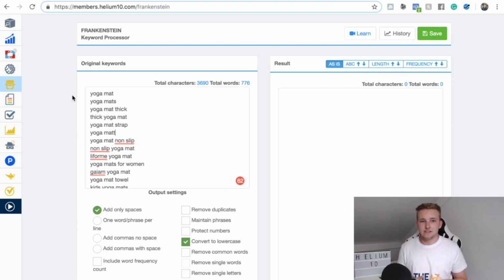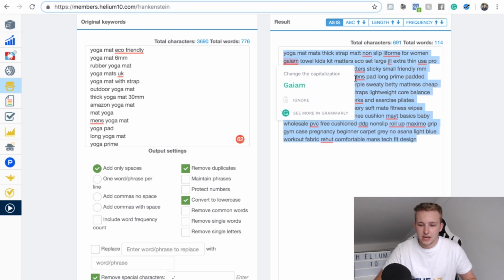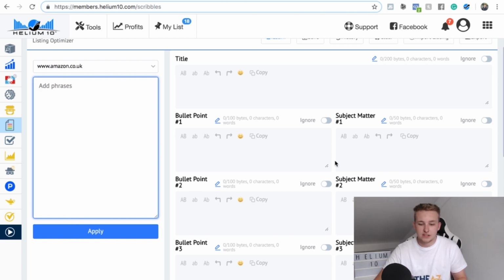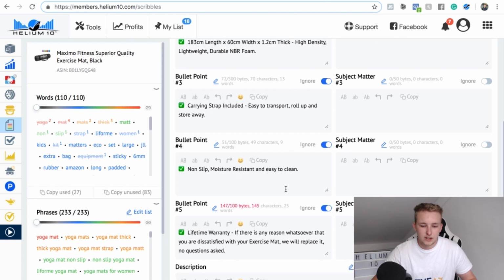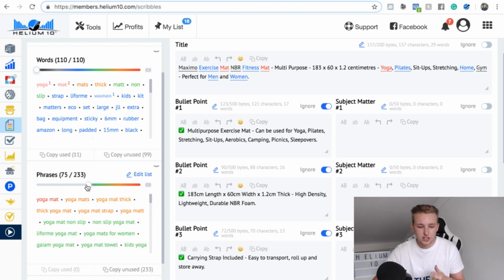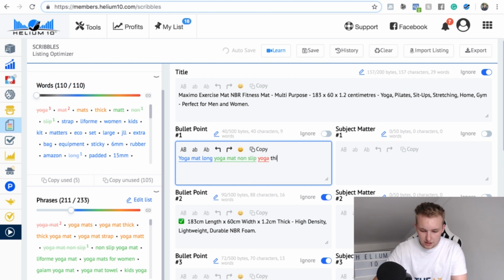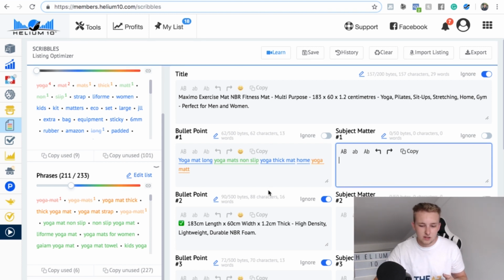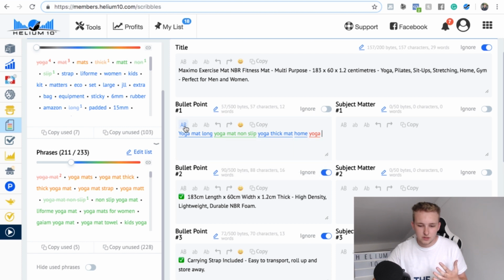How To Make A KILLER Listing! Amazon FBA Helium 10 Scribbles Listing Optimisation Keyword Research!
In This Video, I Cover How To Make A Killer Listing On Amazon! In Order To Make The Best Listings Possible We Once Again Have To Look No Further Than The Helium 10 Suite Of Tools. Specifically For This Tutorial We Will Be Using The Frankenstein & Scribbles Tools!

🙌🏻👏🏻HELIUM 10 - Product Research, Keyword Research, Listing Creation, Helium 10 Has It All!

🙌🏻👏🏻$20 OFF JUNGLE SCOUT CHROME EXTENSION (LIMITED AVAILABLE!)

Also please refer any questions to the comments section below.